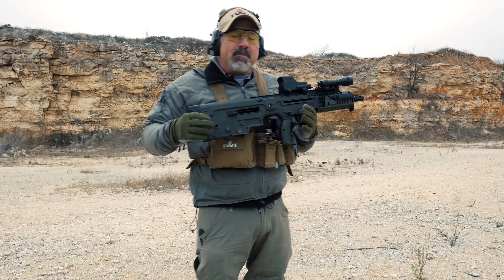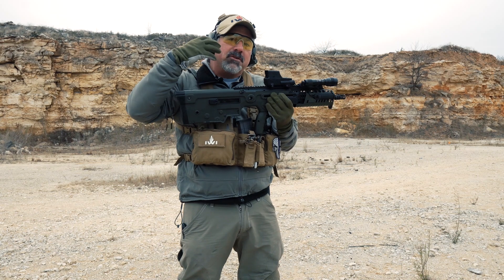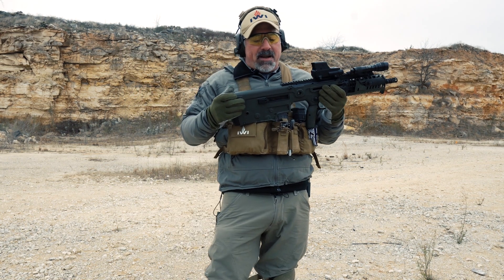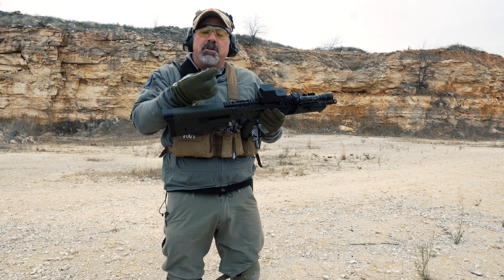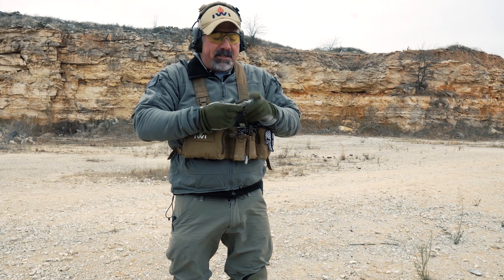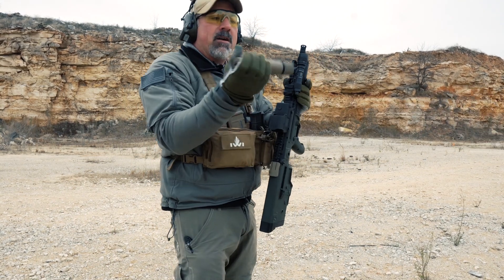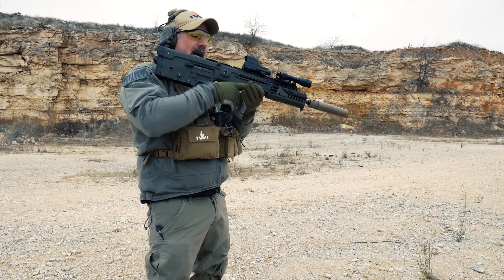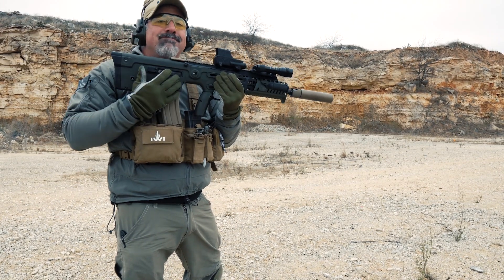IWI US Expert's Corner: Tavor X95 Suppressor Gas Reduction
IWI US National Law Enforcement Sales Manager, Tom Alibrando, talks about ways to reduce gas blowback hitting your face when shooting a X95 suppressed.